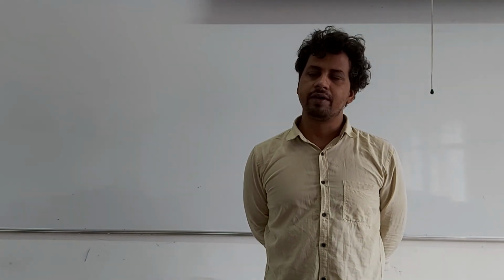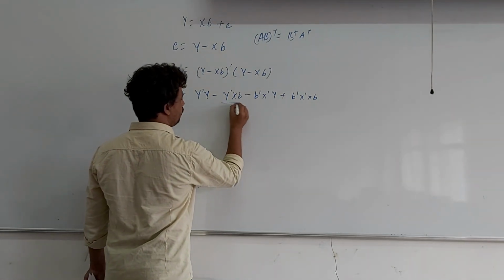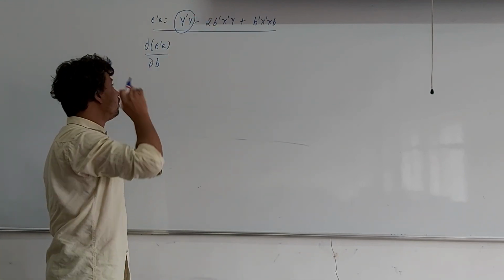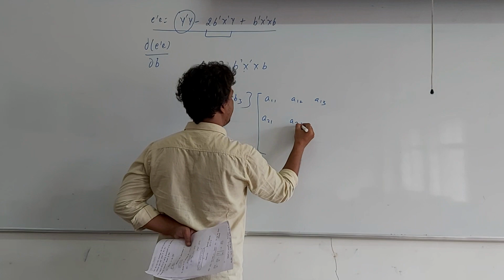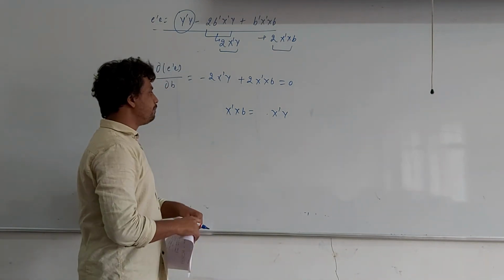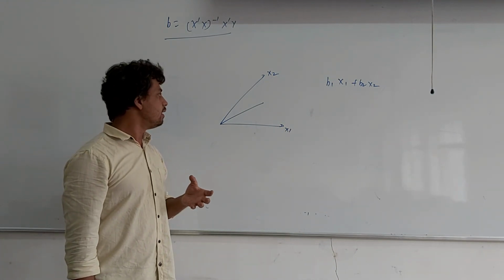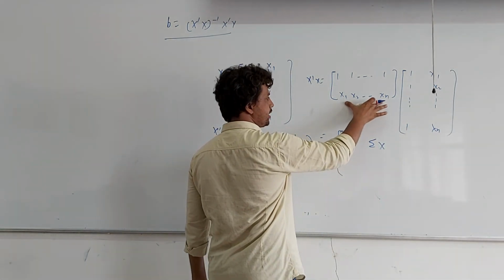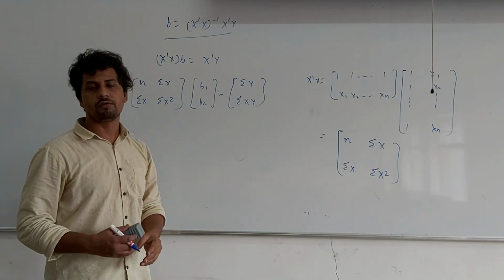5. Ordinary Least Square Method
Estimation of Beta using matrix notaton